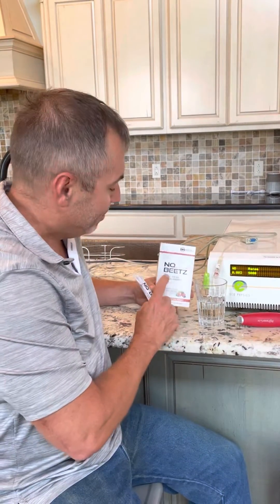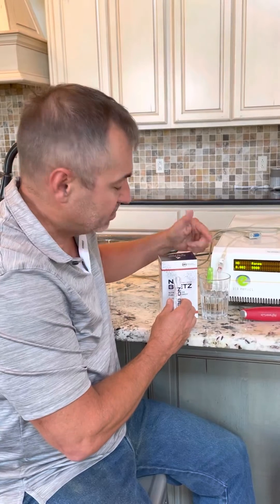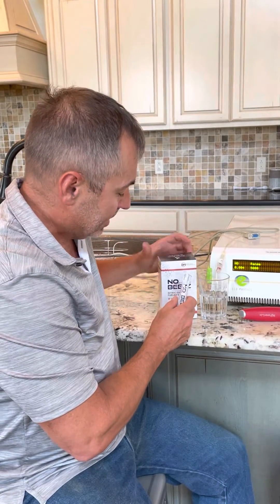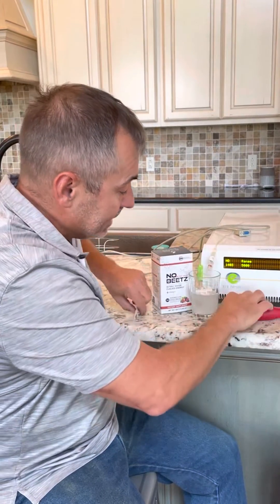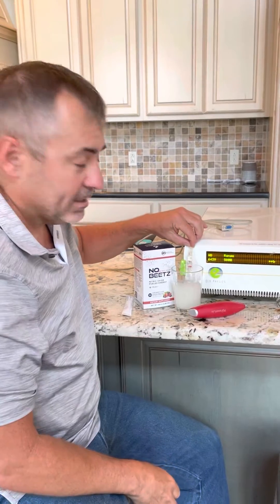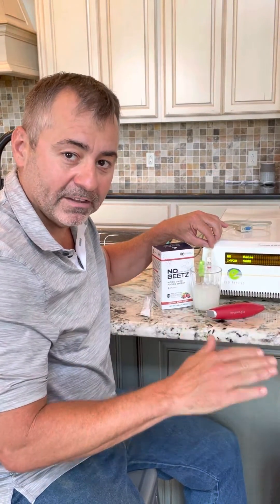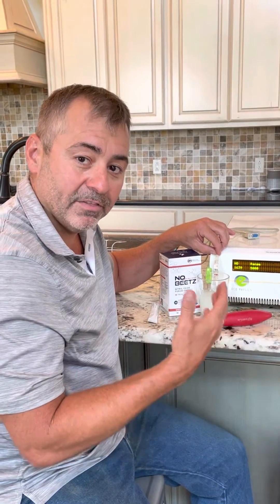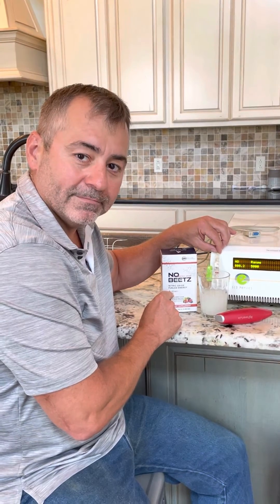Enhancing Vitality: No Beetz's Role In Nitric Oxide Production For Health | n1o1.com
Discover the innovative NO Beetz, a groundbreaking supplement by Dr. Nathan Bryan that generates nitric oxide gas upon dissolving. This video reveals the science behind NO Beetz and its myriad health benefits, from improved blood flow to enhanced immunity. Ideal for anyone looking to naturally boost their nitric oxide levels and embrace a healthier lifestyle. Supercharge Your Health with Clinically Proven Nitric Oxide Solutions – Visit Now

This video is about Enhancing Vitality: No Beetz's Role In Nitric Oxide Production For Health. But It also covers the following topics:

Optimal Health Strategies
Dietary Supplements For No
Nitric Oxide Therapy

Video Title: Enhancing Vitality: No Beetz's Role In Nitric Oxide Production For Health | n1o1.com